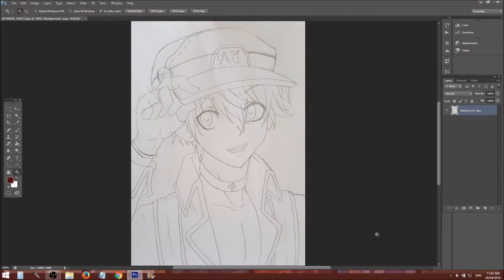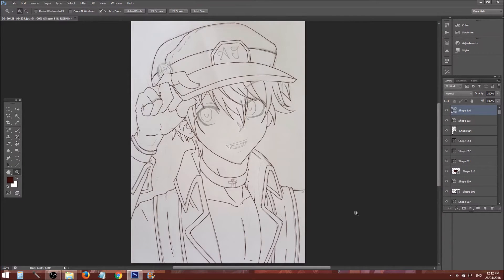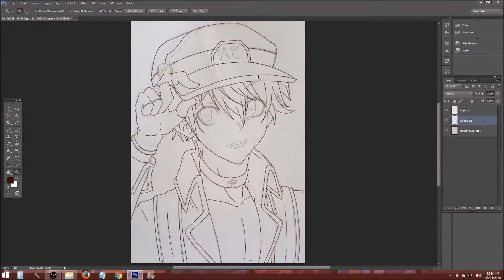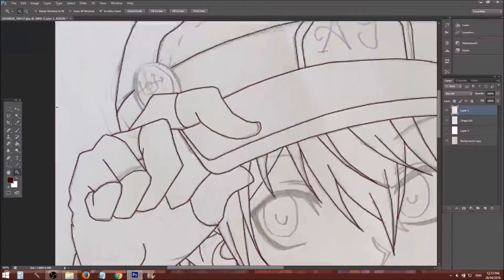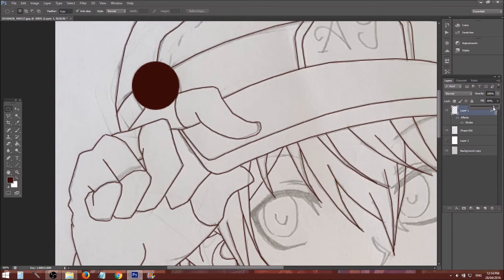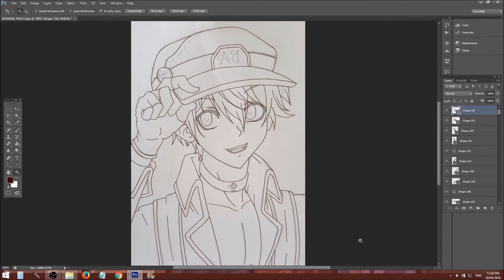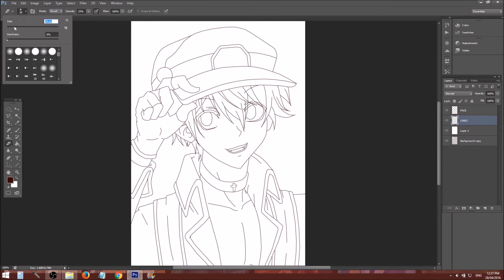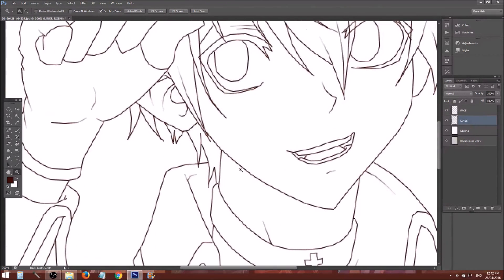Photoshop Tutorial: Lineart with a Mouse.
All the tips and tricks you could need when trying to lineart with a mouse including Curved Lines.

There are other ways of making lineart with a mouse, but over the years I have found this to be the most efficient way that works for me. If you have another way to do it and prefer it then you do you, bro.